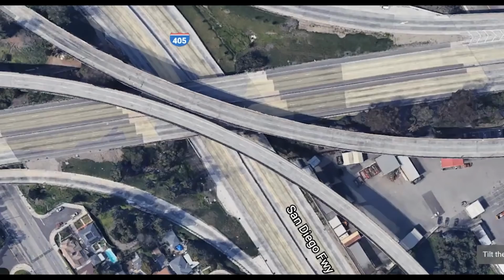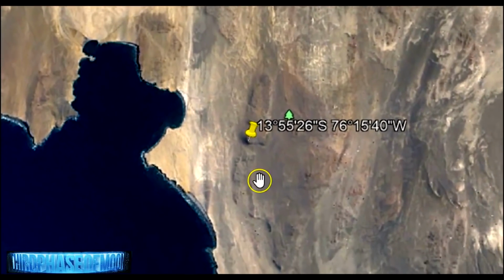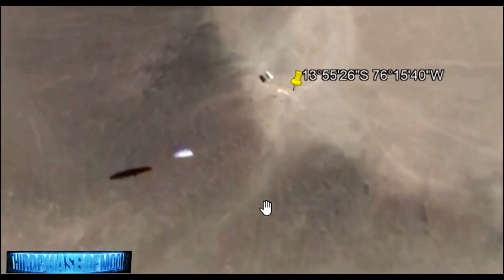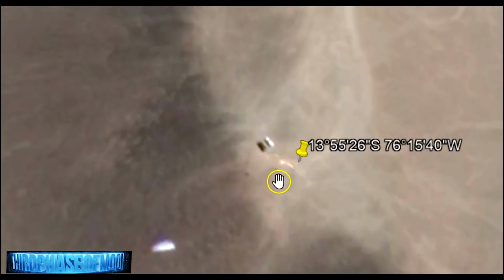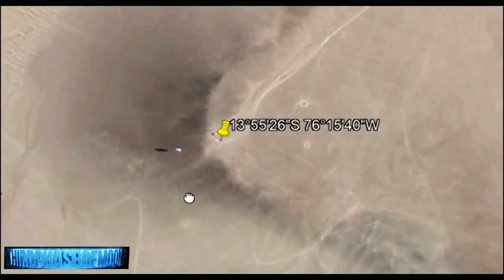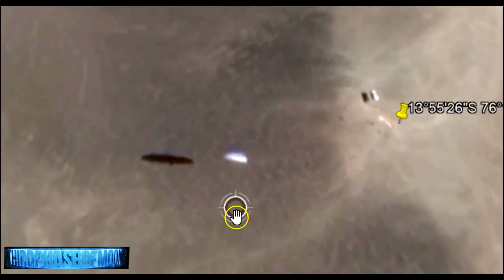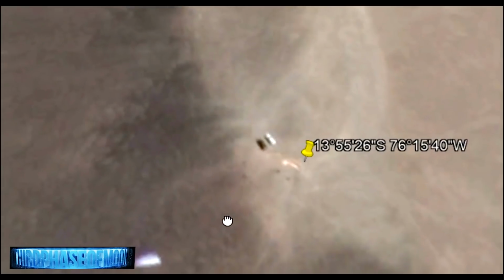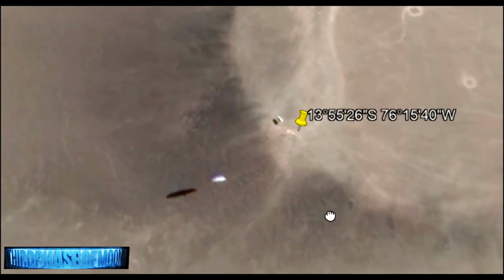Found Them!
Source Link 13°55'26"S 76°15'40"W